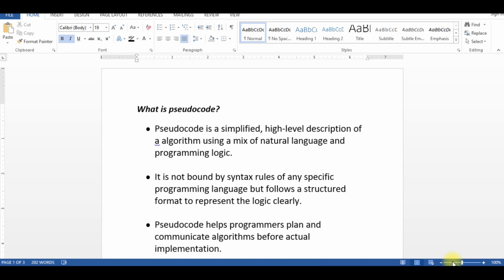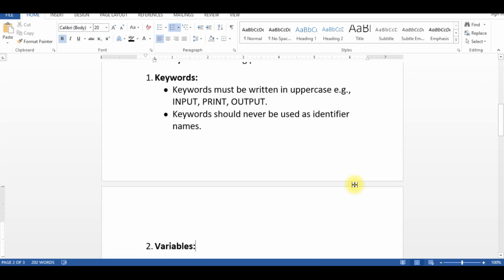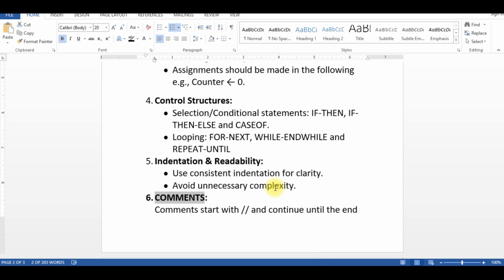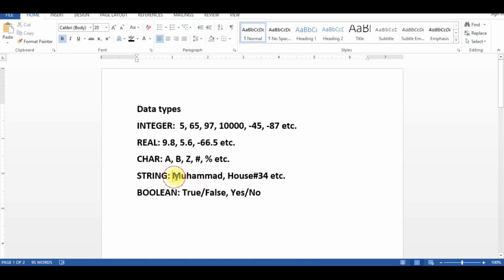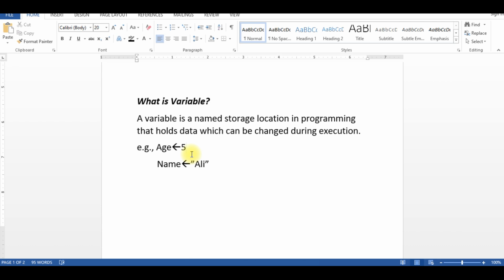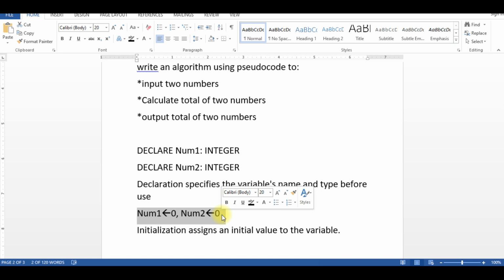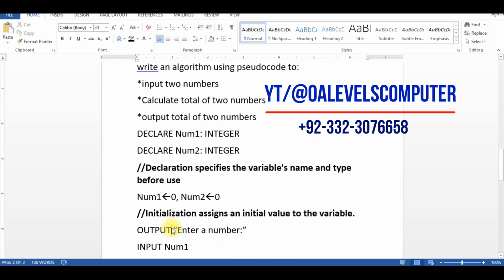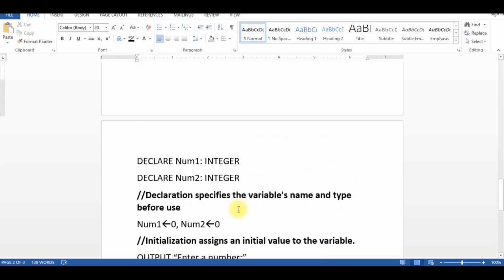You Won't Believe How EASY Pseudocode Can Be: Pseudocode class 1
🔹 Master Pseudocode Basics with This Comprehensive Guide! 🔹

In this video, we break down pseudocode—the essential step before actual coding. Learn the key rules for writing effective pseudocode, understand the difference between variables and constants, and explore declaration & initialization techniques. We also cover common data types used in pseudocode to help you write clear, structured algorithms.

📌 Topics Covered:
✅ Rules of Writing Pseudocode – Best practices for readability & logic
✅ Variables vs. Constants – How and when to use each
✅ Declaration & Initialization – Setting up data correctly
✅ Data Types in Pseudocode – Text, numbers, Booleans & more

💡 Perfect for beginners in programming or anyone preparing for coding interviews!